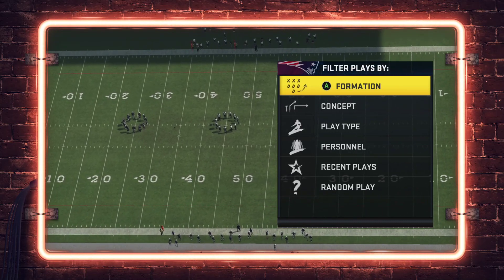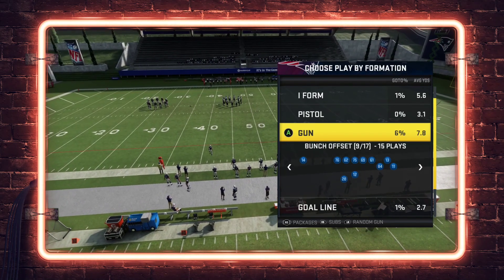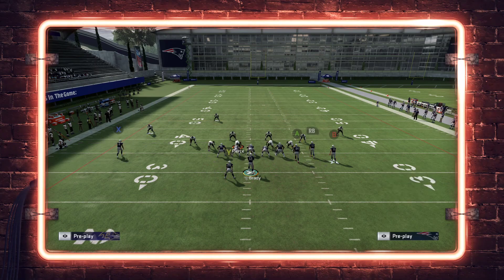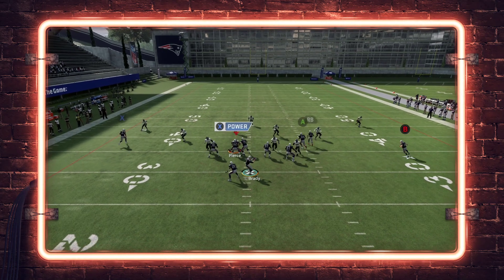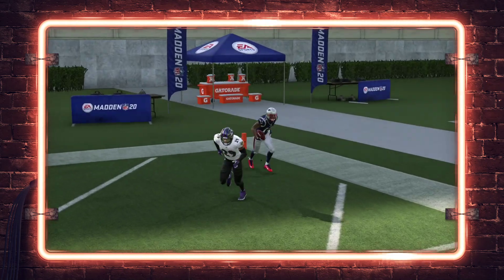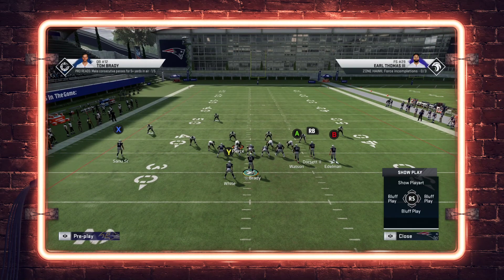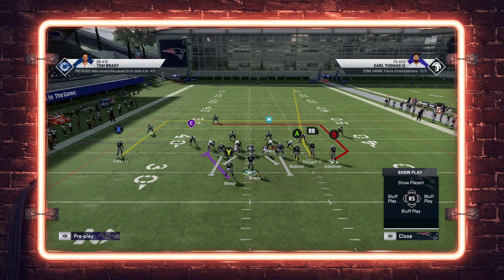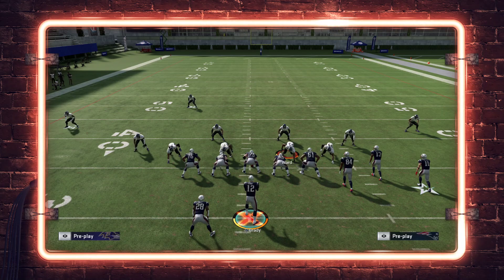Unique Gun Bunch Bomb Play in Madden 20!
In this video, ZAN breaks down a unique Cover 3 bomb from the Washington Redskins offensive playbook with a unique checkdown route that you can not hot route in Madden 20!